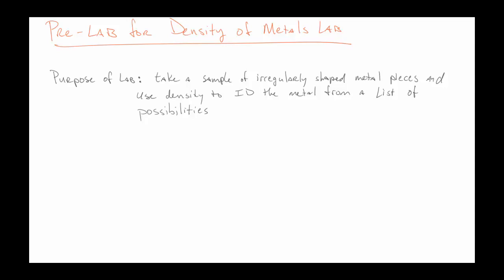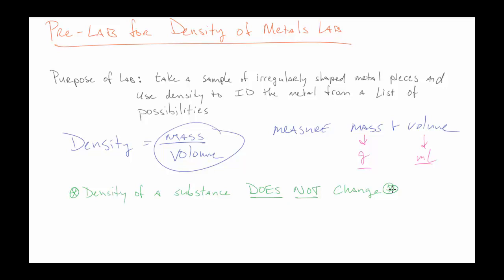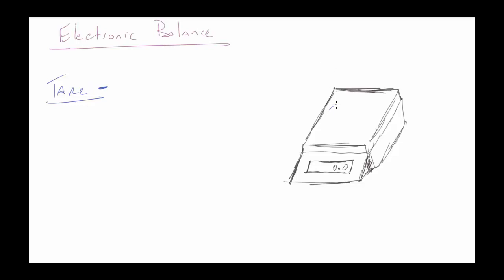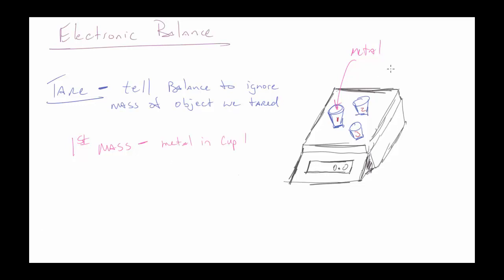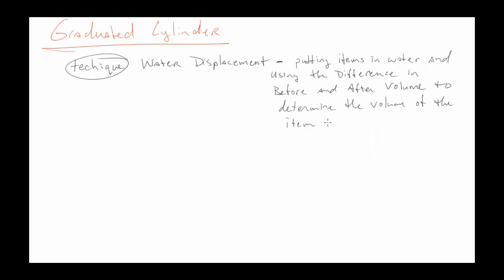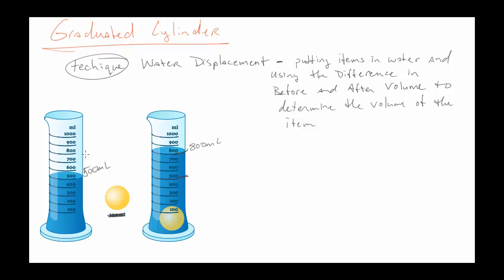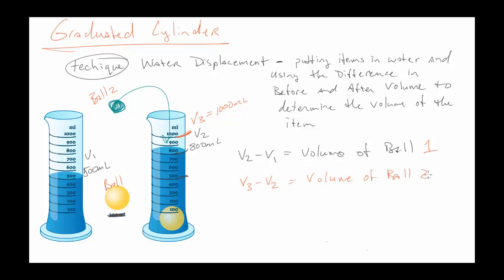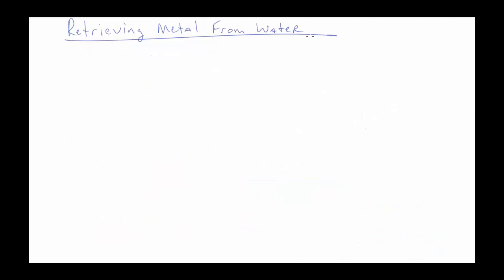pre lab Density of metals Lab